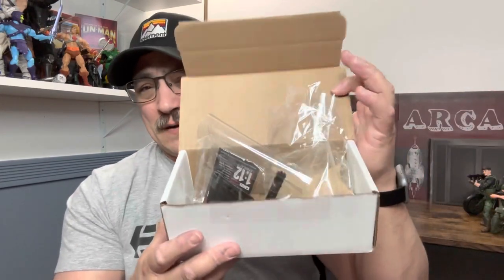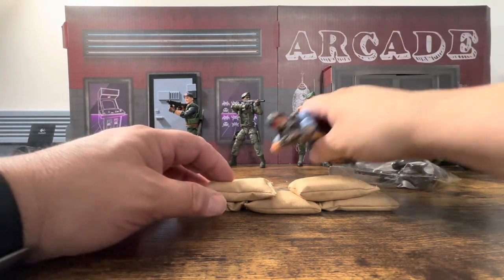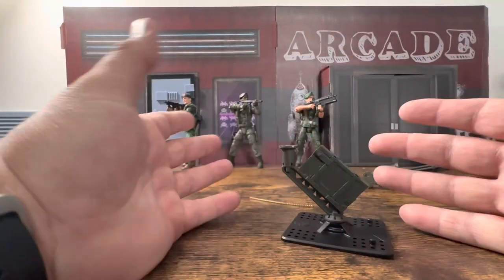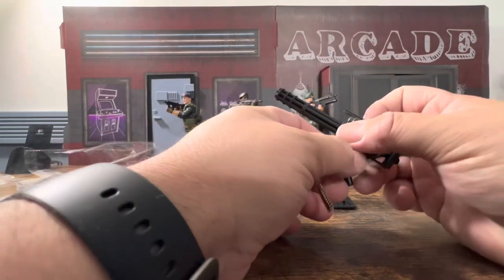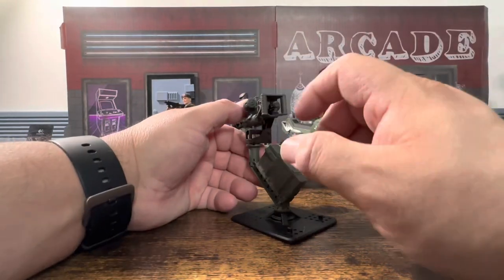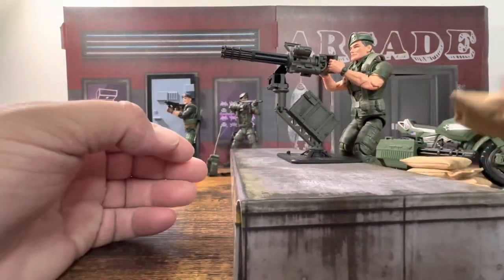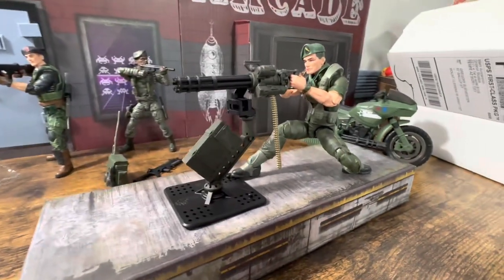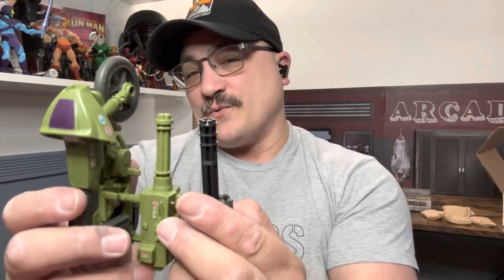Gridiron Studios Machine Gun Nest Review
In this video I review the Gridiron Studios Machine Gun Nest. This setup works with GI Joe Classified and Valaverse Action Force figures. I’ll take a look at the articulation and sculpt and you can decide if it’s worth the cost.